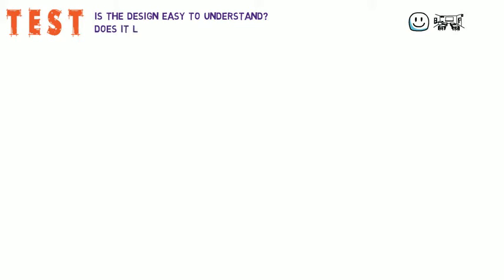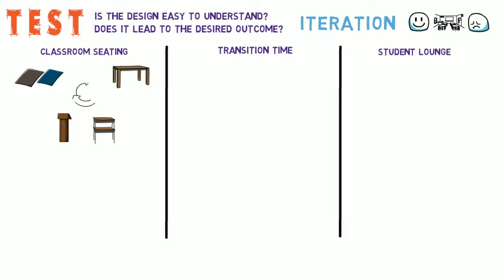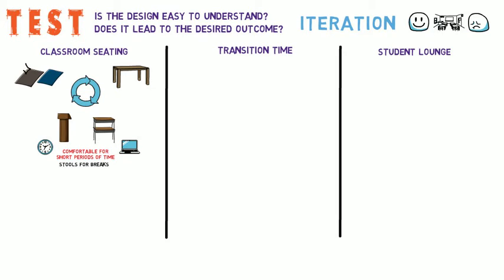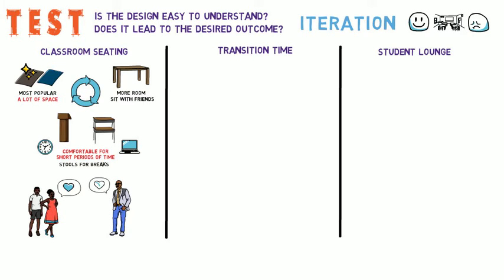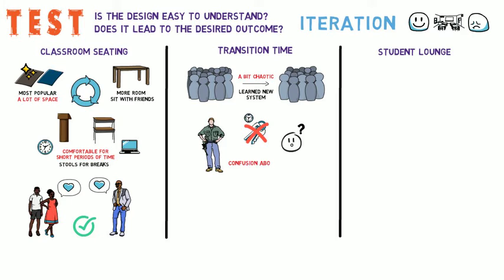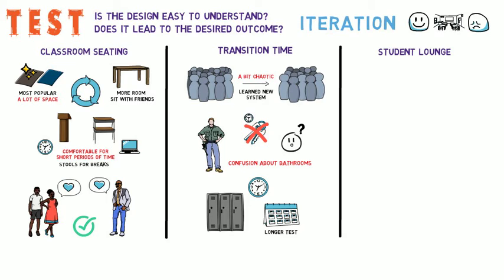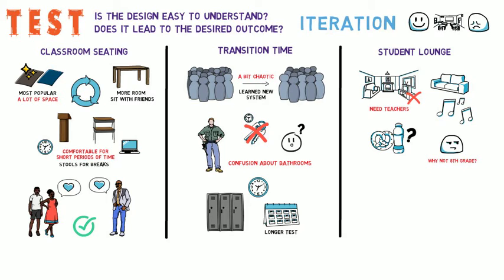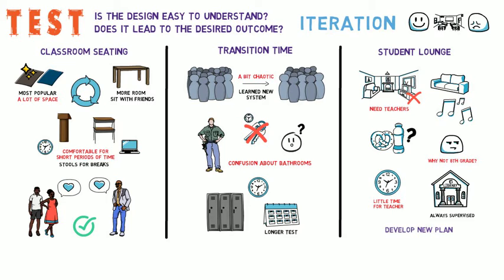MS Test Stage 2019-20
Why is this stage important?  To see how well you have succeeded in meeting your users’ needs.  When you finish testing, you want to be able to answer this question:  How do we know our design works?  This short video explains how testing helps you improve your designs.